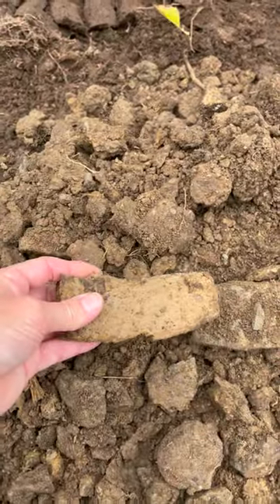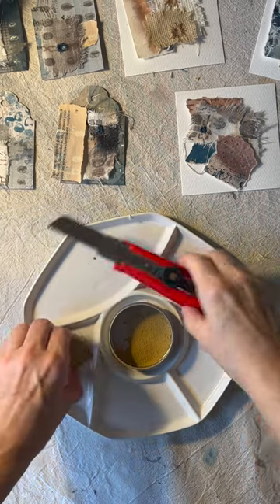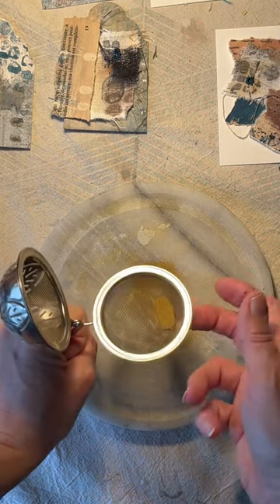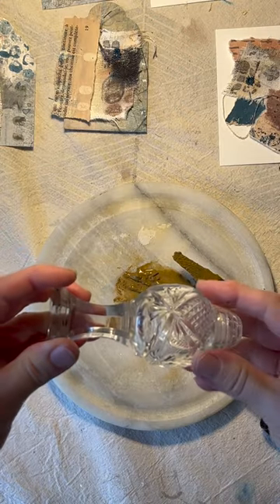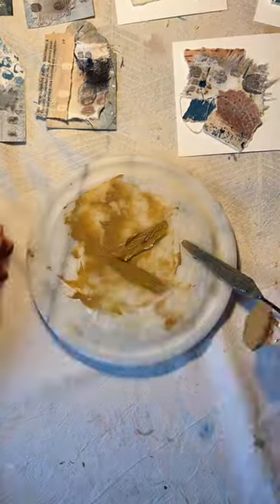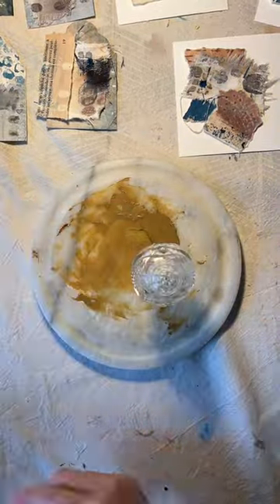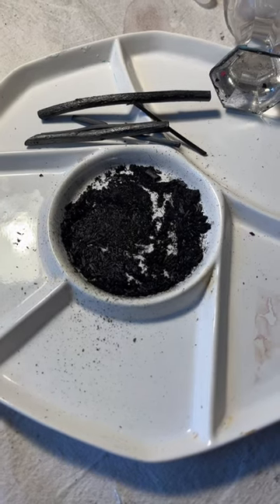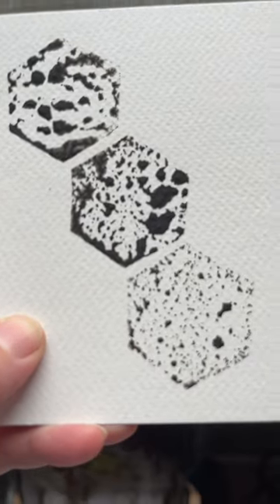Make watercolour paint with cheap thrift store tools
Want to make paint but you don’t want to spend money on expensive equipment like a glass muller and plate? Check out how I made do with simple tools found at my local thrift store.
Normally this is the kind of content that would go out in my Field Notes newsletter. If you enjoy and seasonal observations, botanical explorations and artistic inspiration, sign up There's already several back issues to explore!